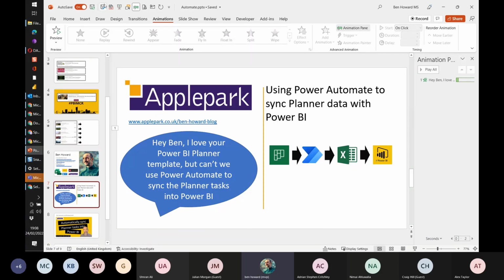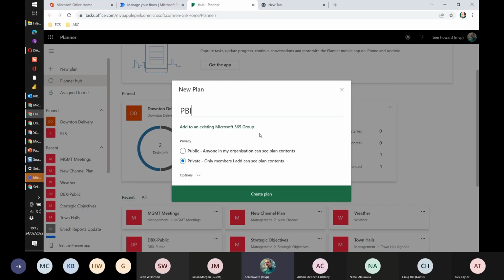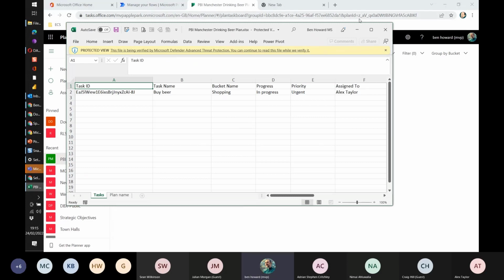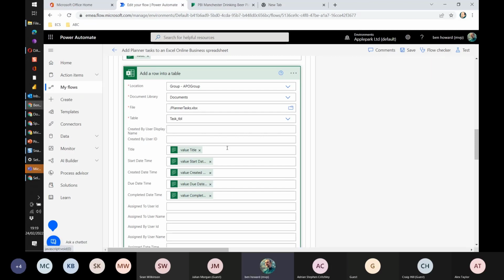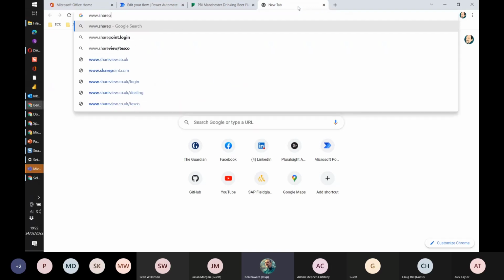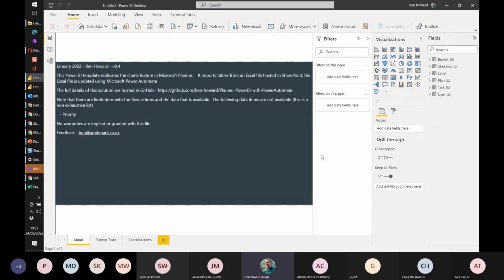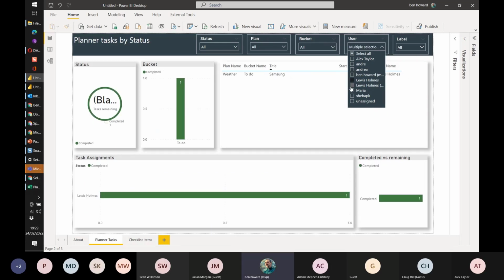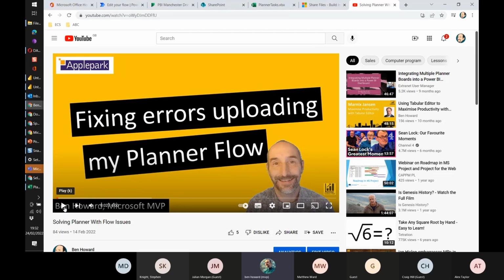PBIMCR - Using Power Automate to Sync Planner files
*** UPDATE -  240110***
To import the zip file you need to add the query parameter "v3=false" to the end of the URL when you import the file.  For example from my tenant the query is
*** END OF UPDATE ***

Ben Howard shows you how to use Power Automate to sync Planner tasks from MSPlanner into Excel and then Power BI.